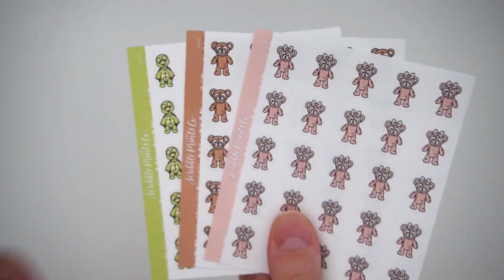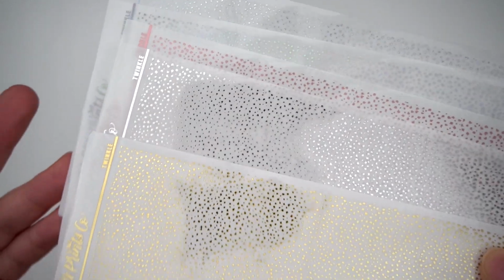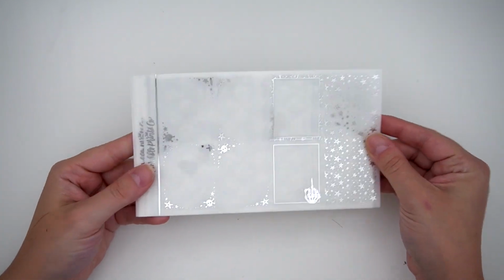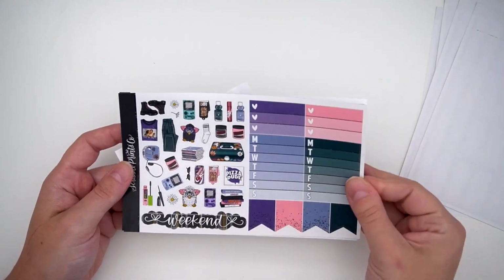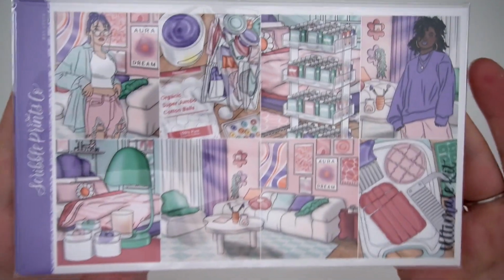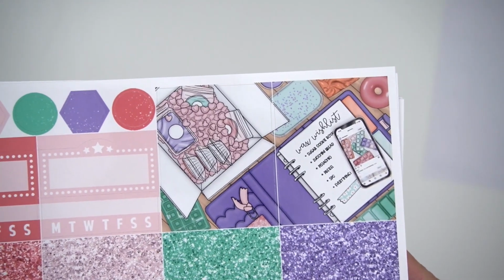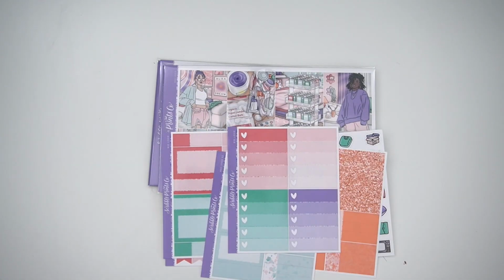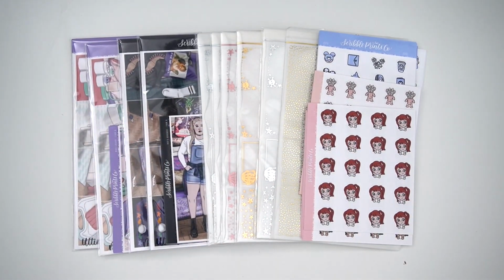New Releases ✨ Pop Mystery, NEW Exclusive Art & More!